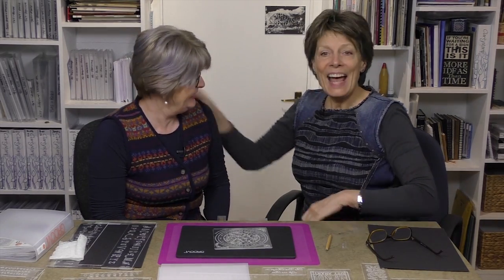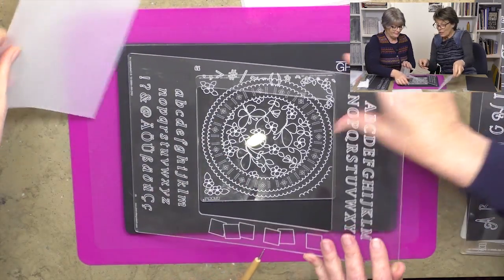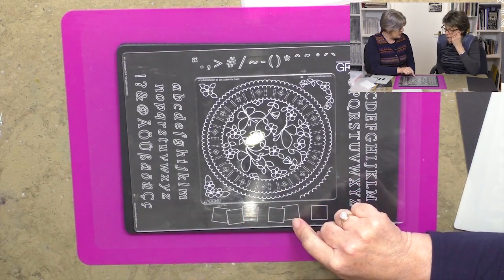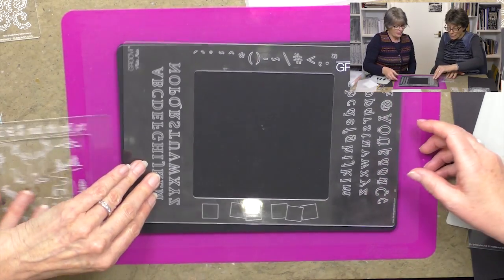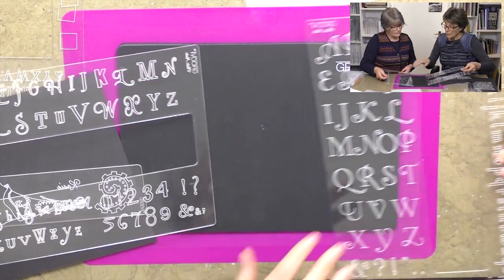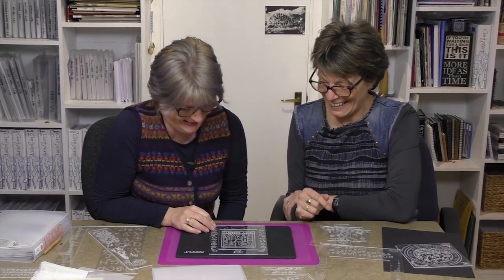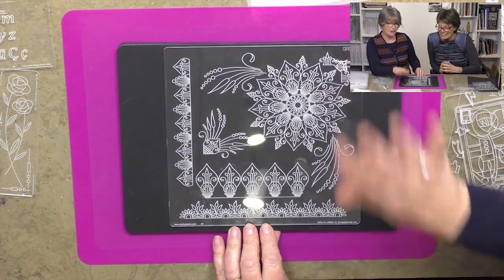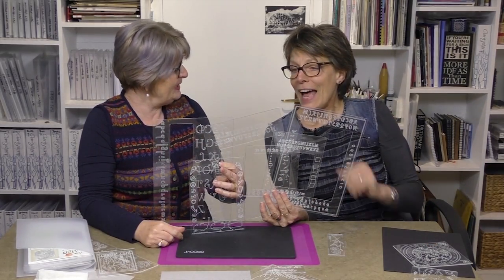Groovi - Plate Mates with Mates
New to the Groovi system? Today, Barbara is joined by her good friend Rosie to reveal all of the fabulous plate mates we have for you.

Here at Claritystamp, we try to inform and inspire crafters with tutorials, how to videos and much more with our wide array of crafting supplies.

Every Tuesday, we will be running an exclusive offer for one week in conjunction with each week's video.

To view all the products from this video and grab some great deals